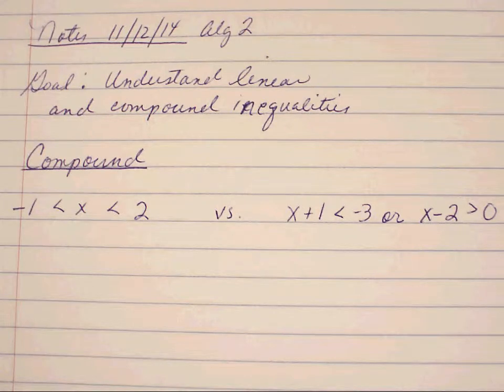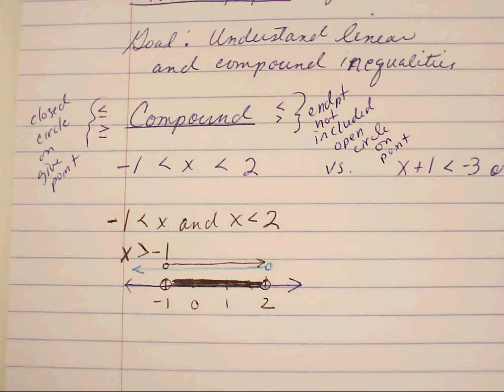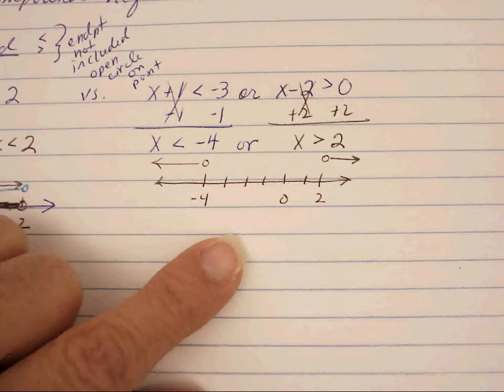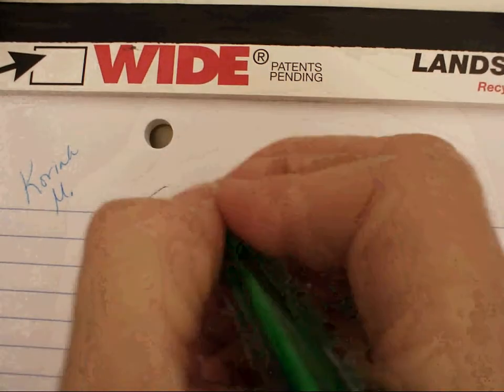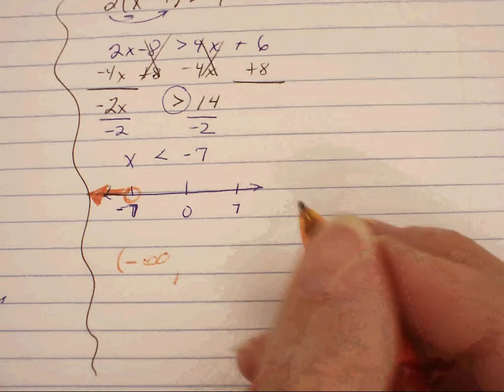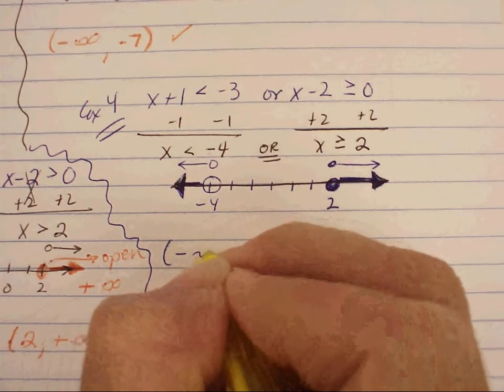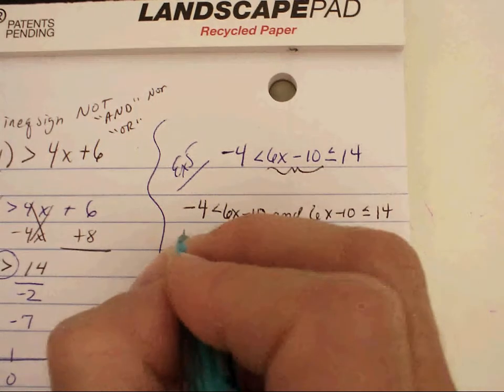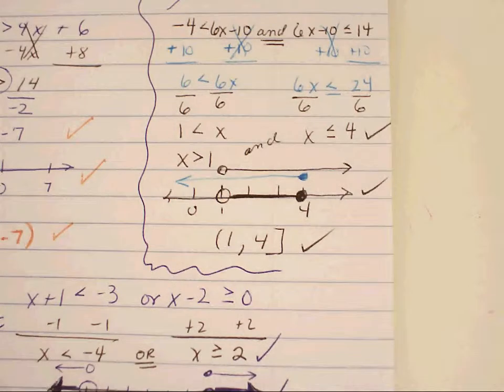11 12 2014 ACC ALG2 ineq linear compound